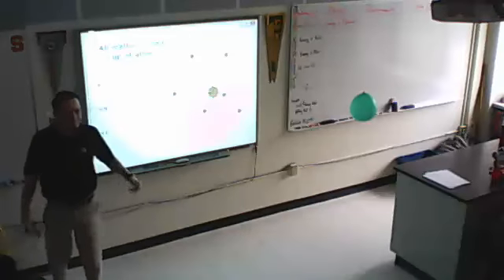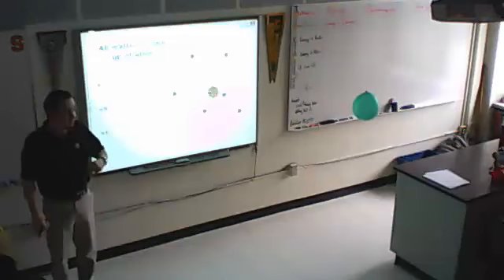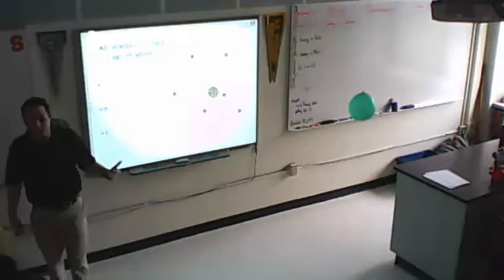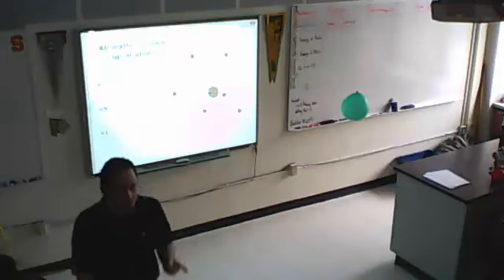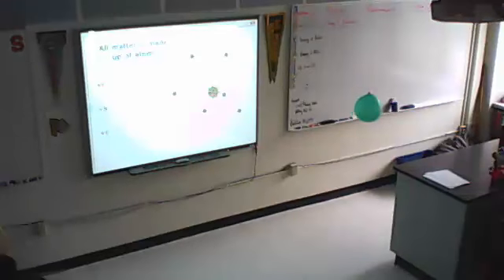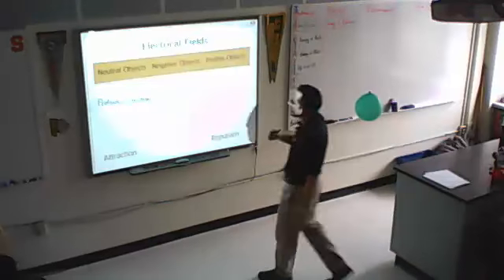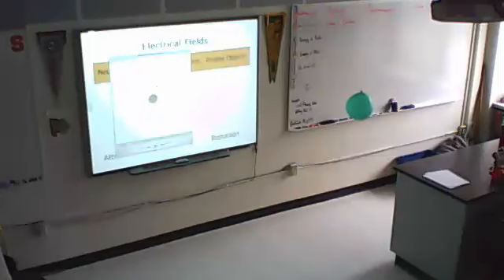Electrical Energy Intro